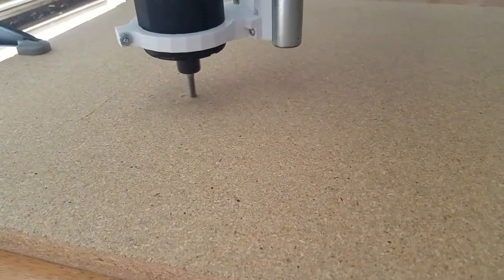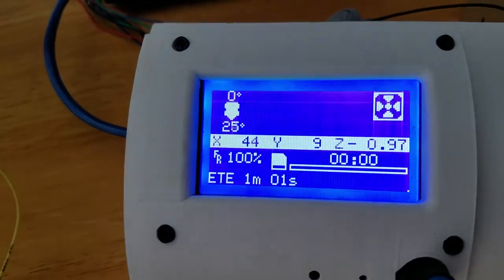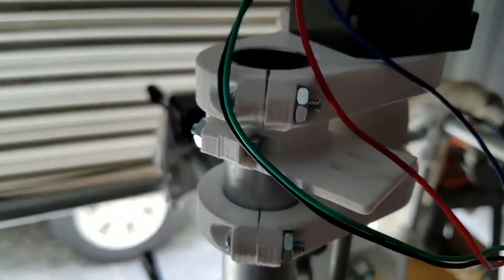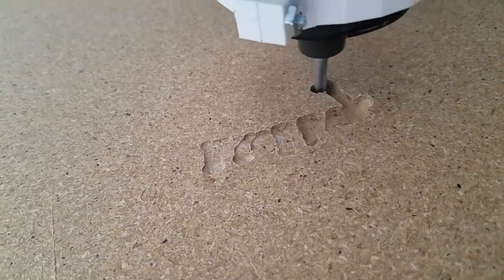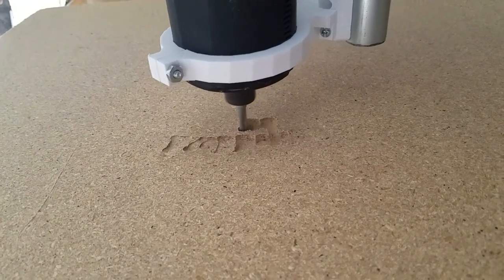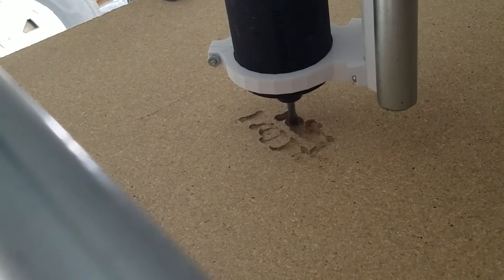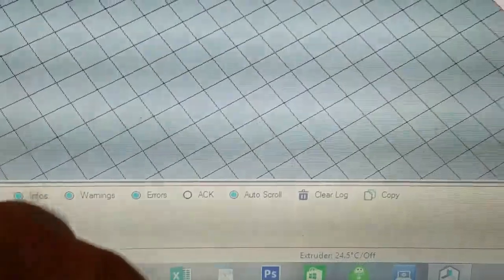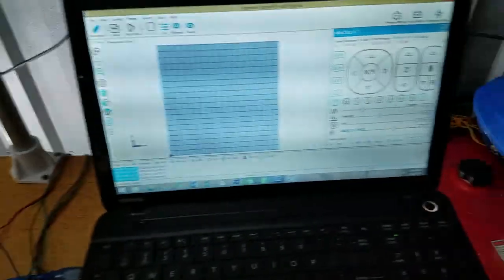Mostly Printed CnC First Test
Mpcnc First Test
a minimal cost CNC Machine with the goal of some basic aluminum capabilities and easily swap out the functionality.